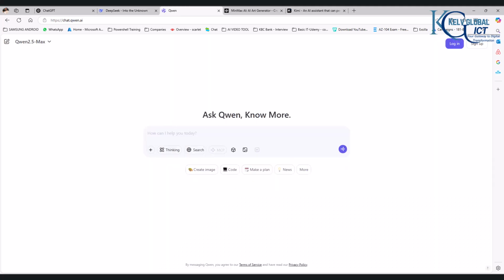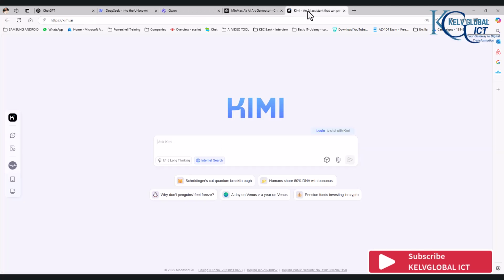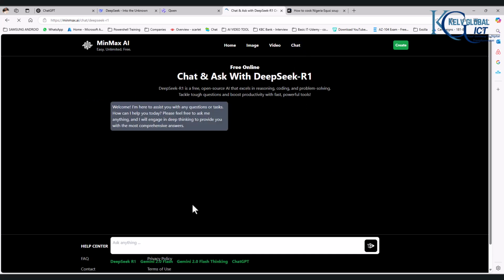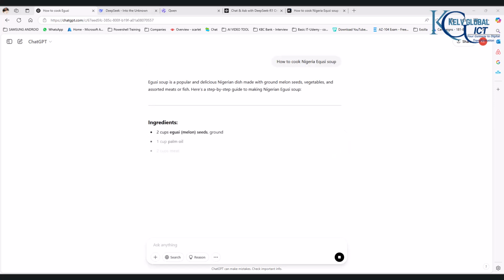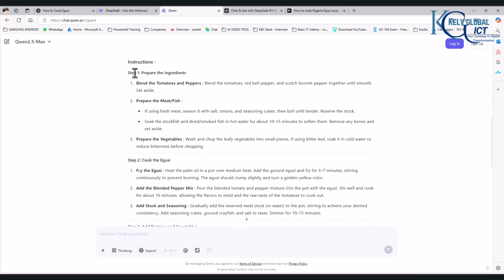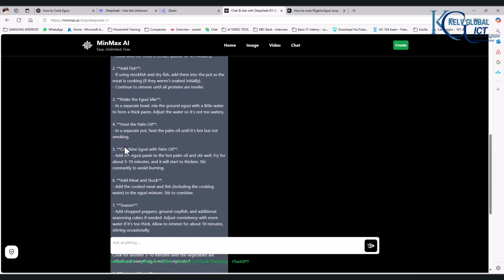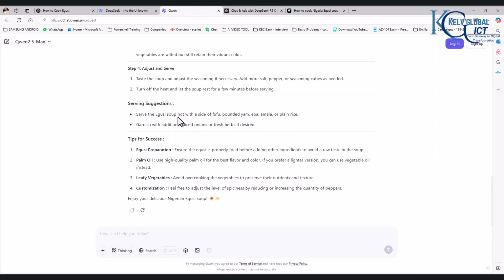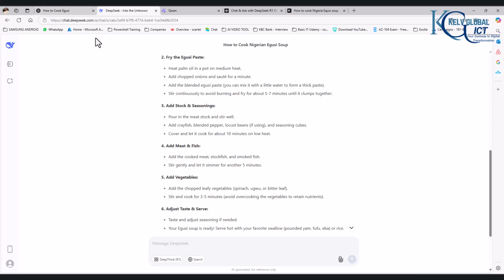4 Best ChatGPT Alternatives in 2025 (They Are FREE & More Powerful!)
Are you tired of ChatGPT's limitations? In this video, I reveal the top 4 AI chatbot competitors that are even better, faster, and FREE to use in 2025! Whether you need advanced features, better accuracy, or no-cost AI tools, these alternatives might just replace ChatGPT for you.

✔ Free & Powerful – No expensive subscriptions!
✔ Better Features – More accurate, faster, or specialized functions.
✔ 2025 Updates – Latest AI advancements included.

Content creators, students, developers, and professionals

Anyone looking for free yet powerful AI chatbots

ChatGPT users wanting better alternatives